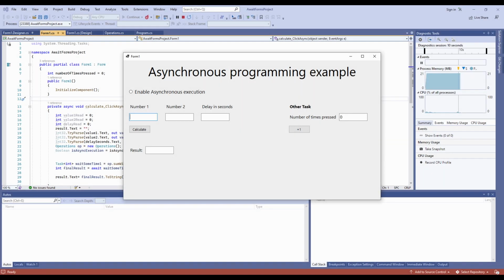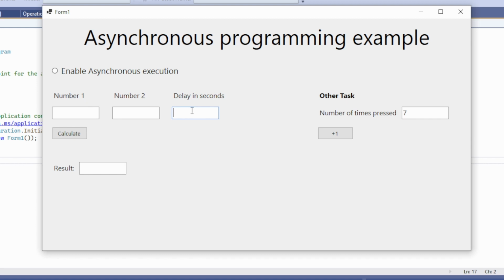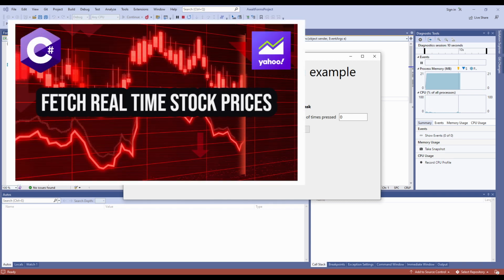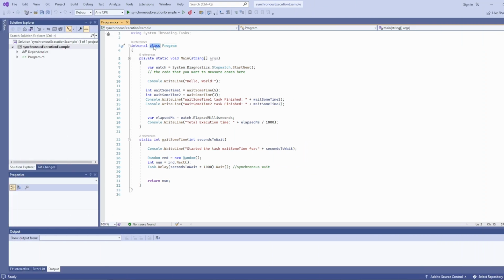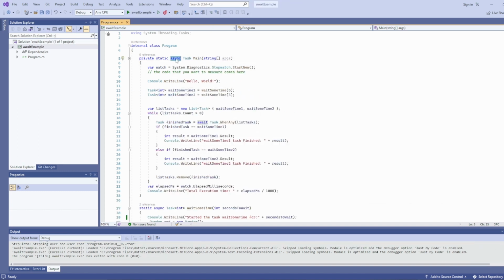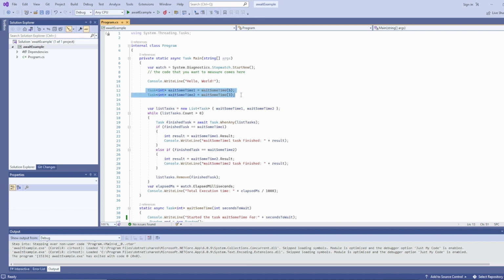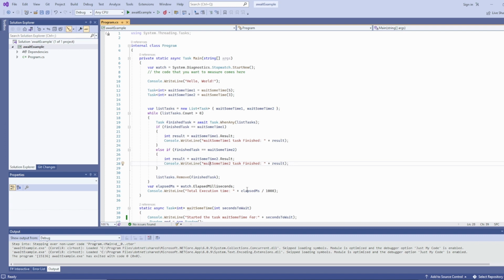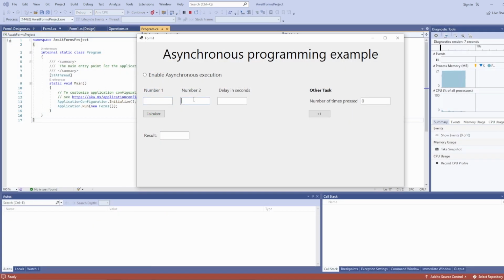C# Tutorial: Asynchronous programming with threads, async and await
If you want to download my source code, here is the link to GitHub

I created this Discord server so we can discuss any technical topic

00:00 Intro
02:42 Synchronous vs Asynchronous
03:39 Synchronous source code
5:10 Asynchronous source code
08:11 Form source code
09:26 Outro